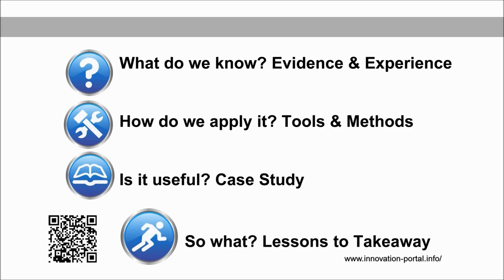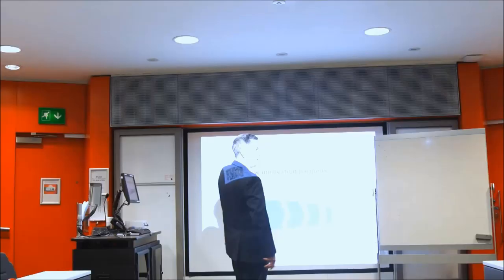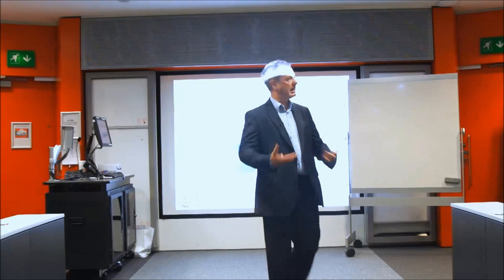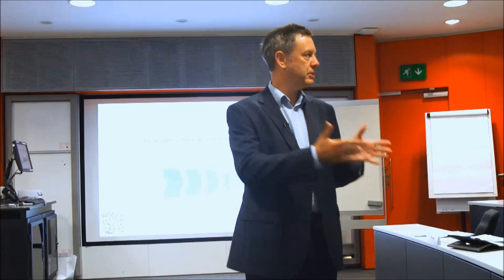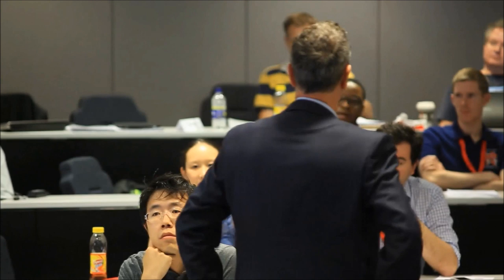developing an innovation process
Professor Joe Tidd discusses the advantages of adopting an innovation process.
www,innovation-portal.info